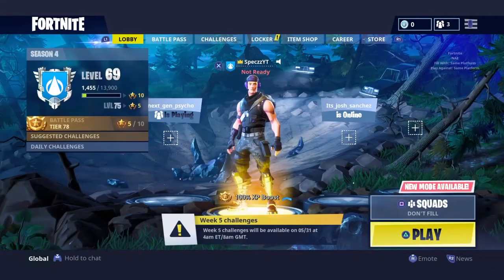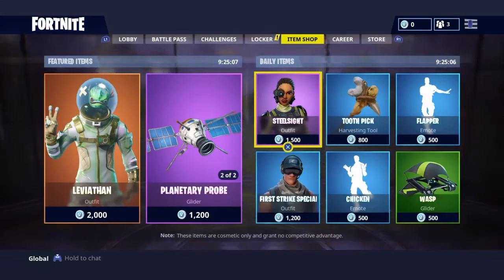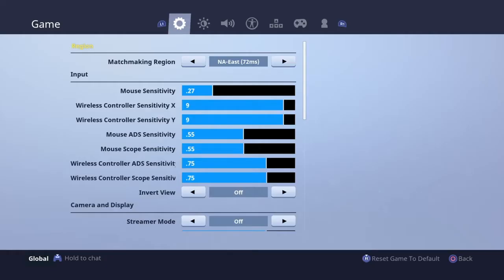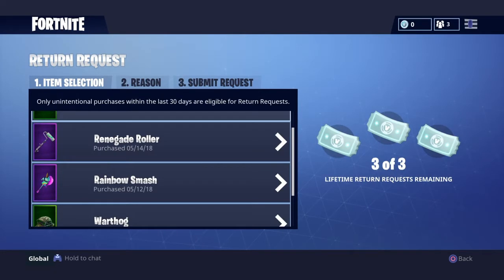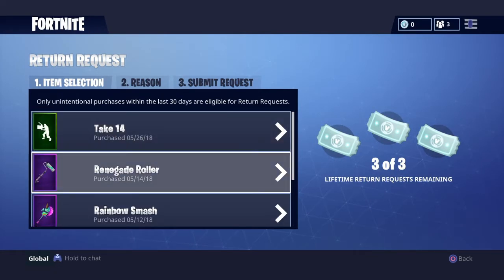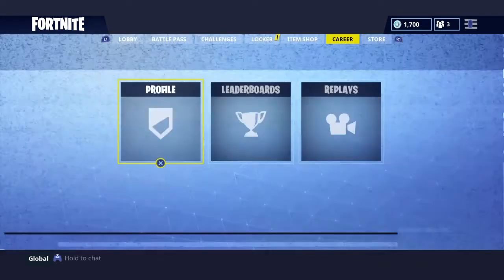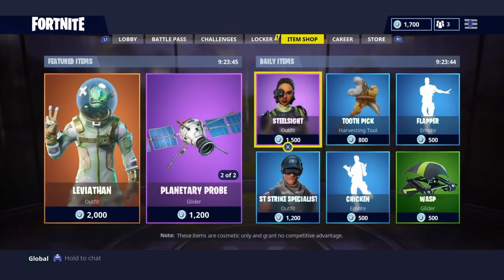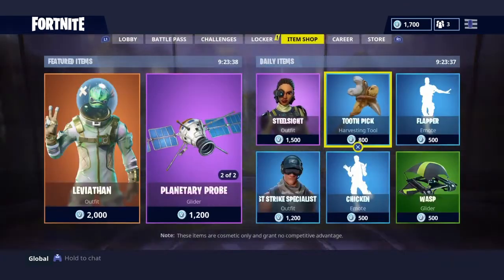How To Refund Skins in Fortnite Br NOTCLICKBAIT 100% REAL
Plz share sub and like